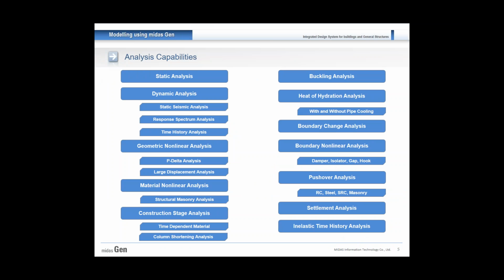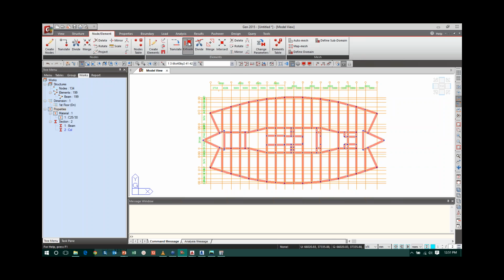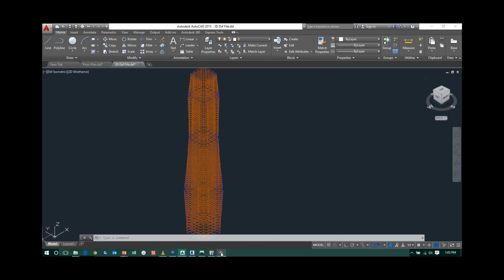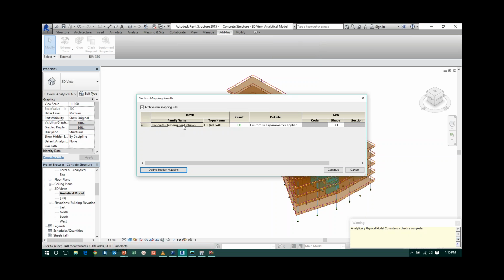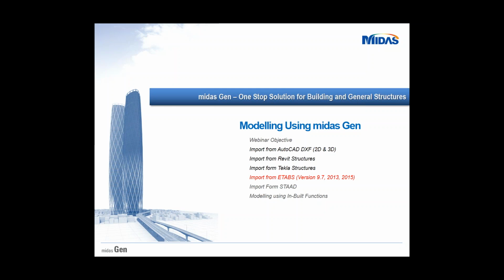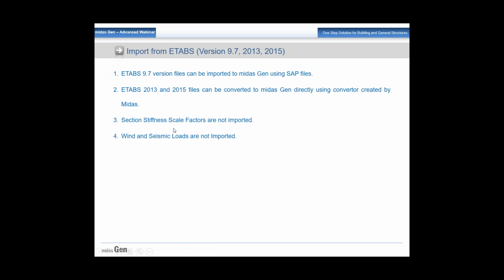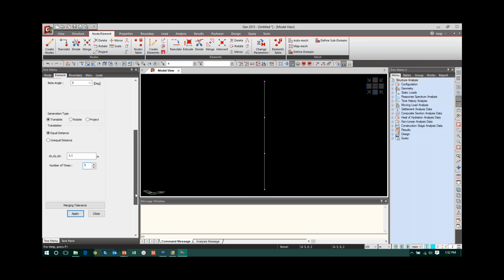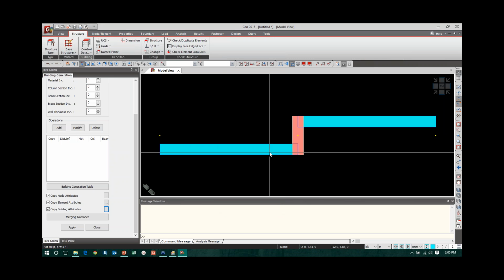Modelling of Building in midas Gen